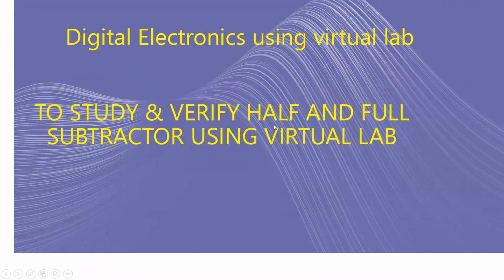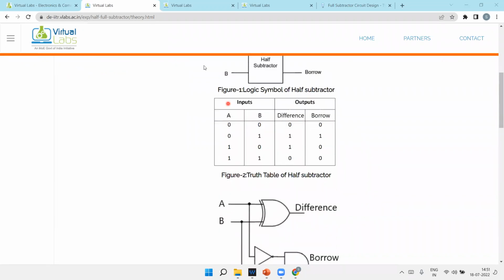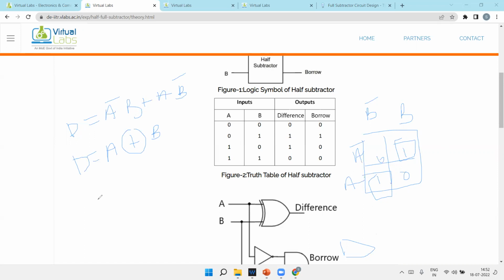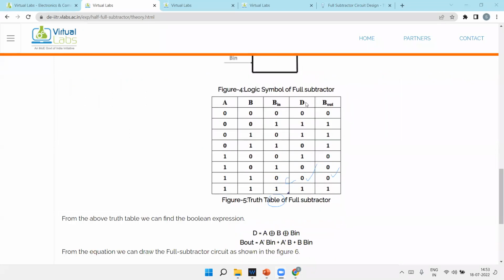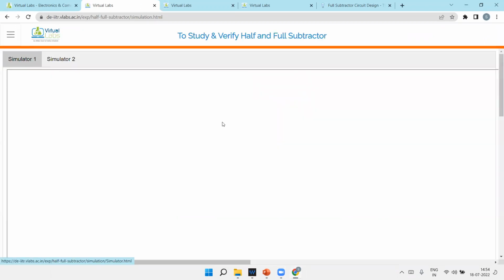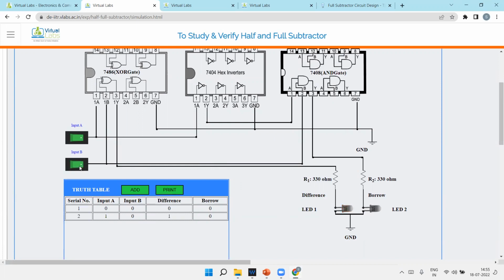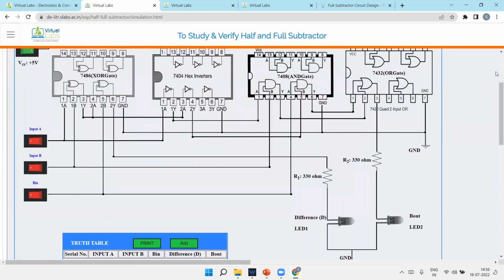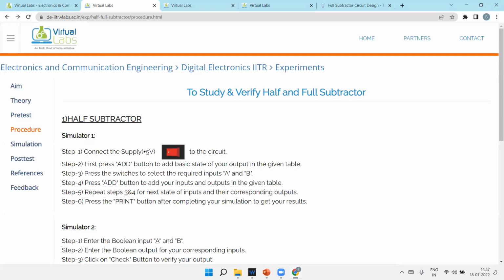Half & Full Subtractor using Virtual lab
Digital Electronics using virtual lab @sumitagupta128